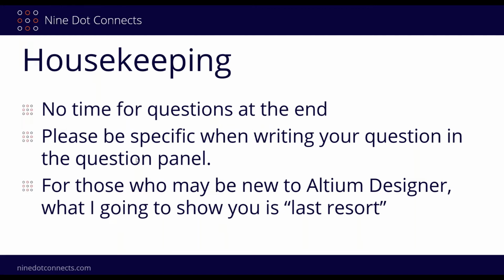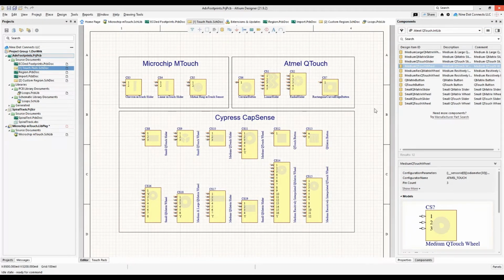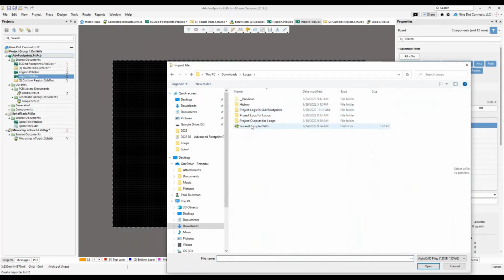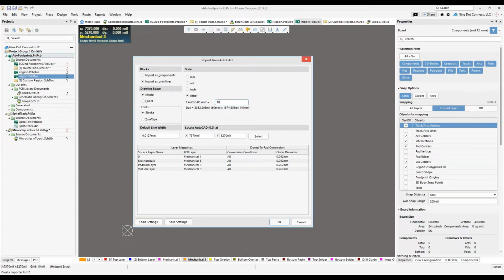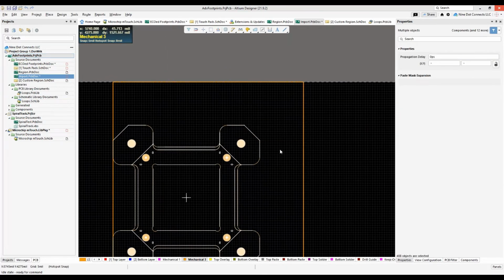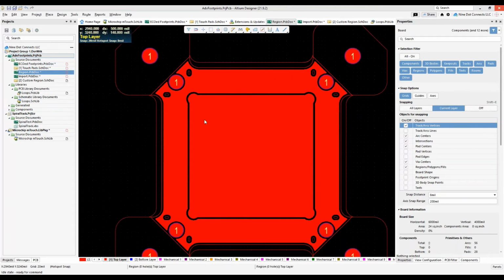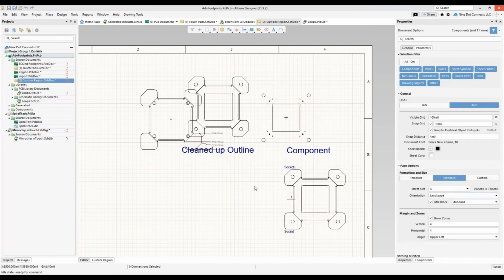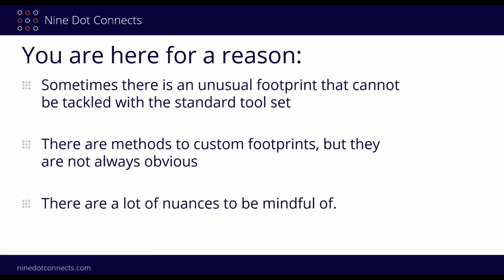Advanced PCB Footprint Creation Techniques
Most footprints you need to make in Altium Designer can be created using the PCB wizard or by taking advantage of footprint symmetry. However, some footprints are unusual in shape and need a different design approach. In this webinar, we will explore:

•     The capacitive touch library provided in Altium Designer
•     Using DXF/DWG files as molds for a footprint
•     Using polygon pours to create regions that can be used for footprint pads
•     Using a script when an algorithm-based footprint must be created